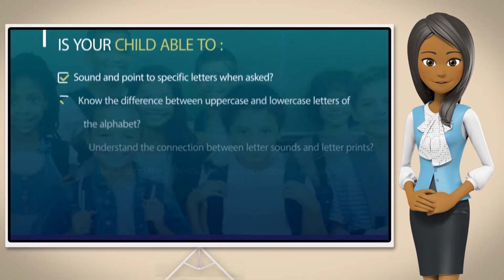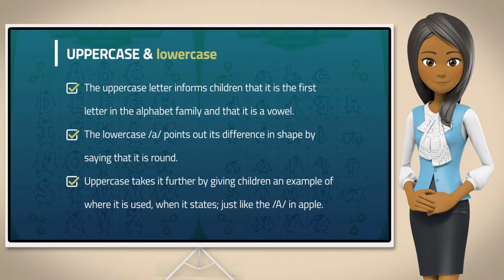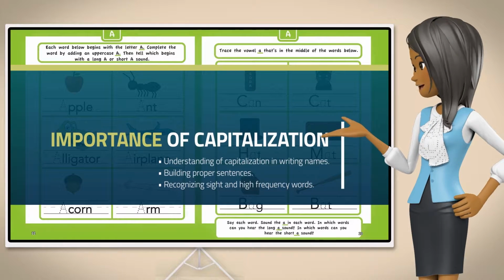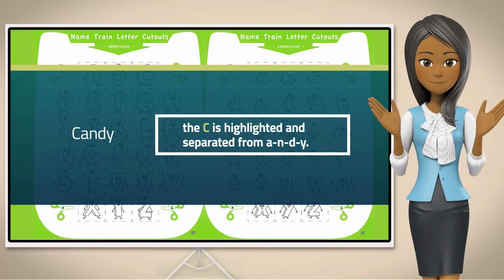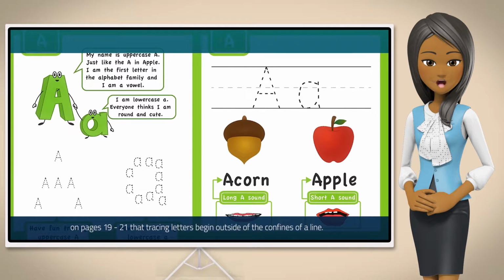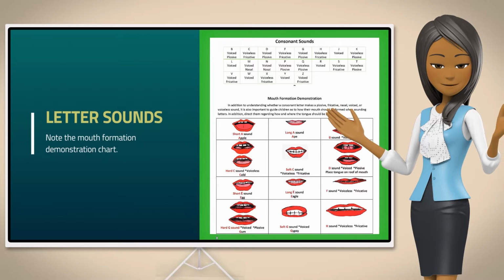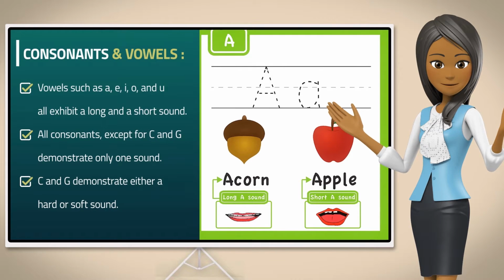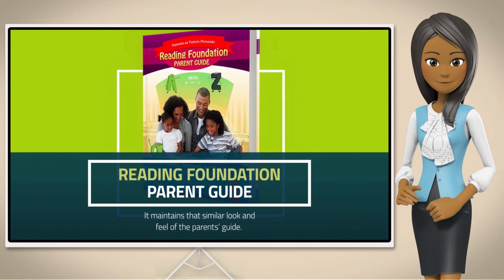Kindergarten Readiness/Pre-K/Early Childhood/Phonics and Phonemic Awareness Preparation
Dear Parents:

    This book was designed for parents who desire to prepare their children for Pre-K through 1st grade, or if you find that your older children are still struggling with understanding phonics in terms of differences between upper and lowercase letters, consonants and vowels, and how to write uppercase and lowercase letters. Check with your child’s teacher to determine if your child is struggling in any of these areas.
    With this resource, no longer will you find it difficult helping children remember letter sounds (phonemic awareness), because our lip formation chart demonstrates how the mouth should be formed when making all letter sounds, inclusive of long and short vowel sounds.
    We have also included guided writing activities for each letter of the alphabet. First, you will learn to trace uppercase and lowercase letters, and then move on to writing these letters independently by following the arrows that guide formation. This is one of the best strategies to ensure that children are able to identify and write the letters of the alphabet, in uppercase and lowercase forms.